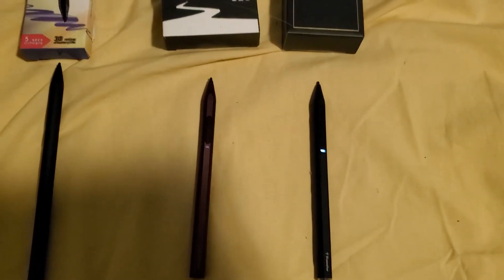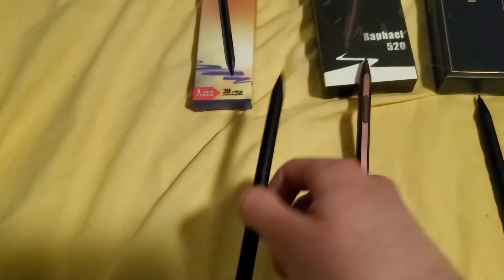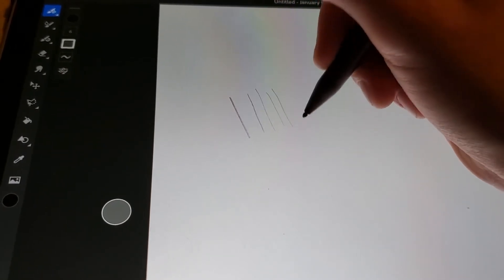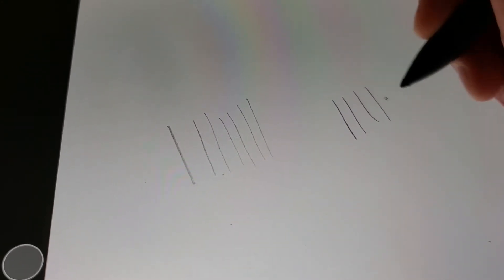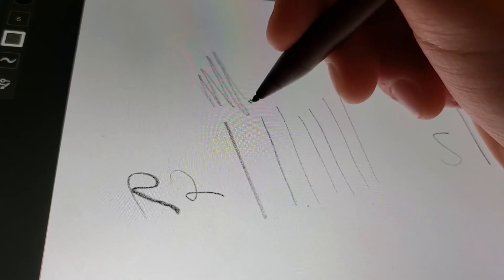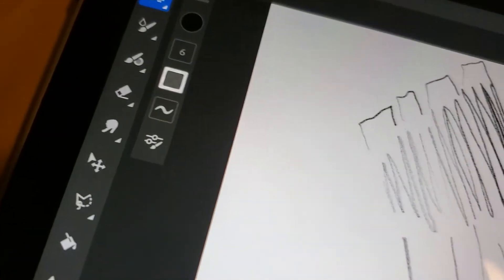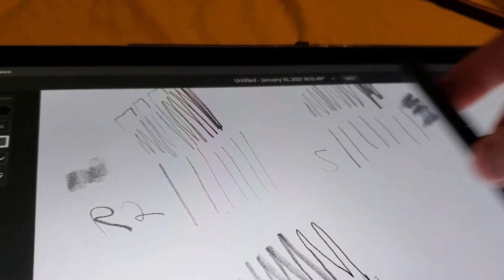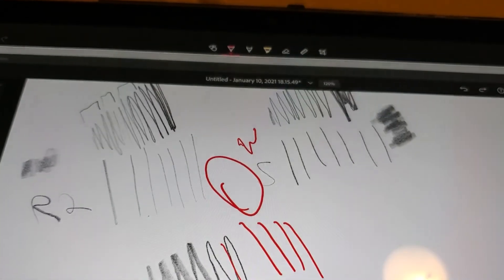Raphael 3/Renaisser R520BT Stylus Review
Raphael 3/Renaisser R520BT Stylus